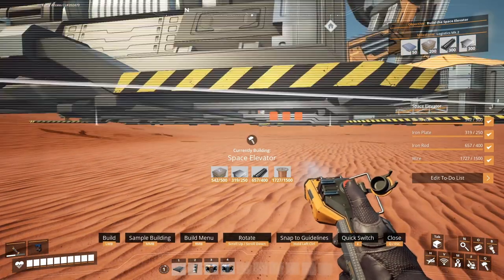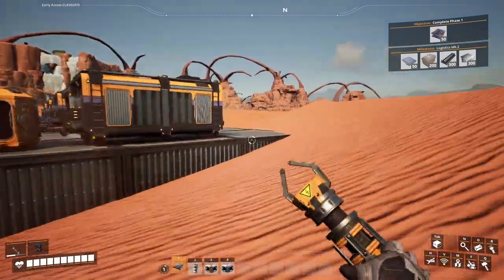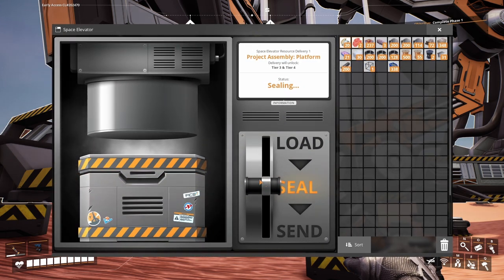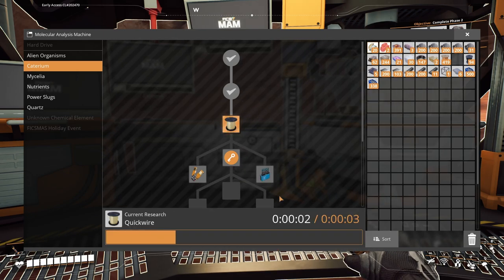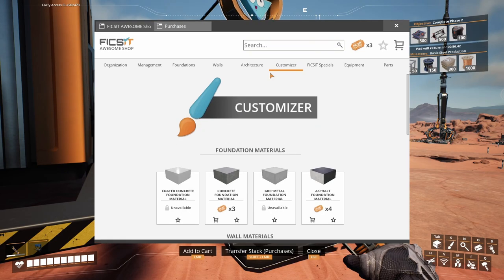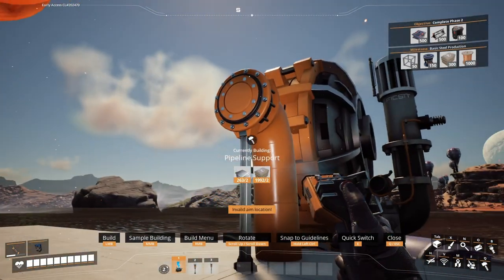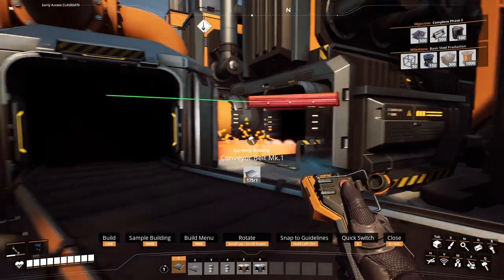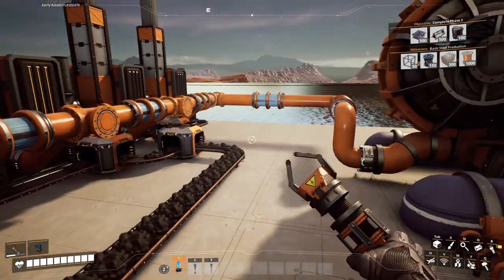[Update 6 Early Access] Let's Play Satisfactory: Coal Power [#002]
Welcome to my Satisfactory series! The goal of this play-through is to make it to the end of the games current content, and if the game makes it to 1.0 during the series then the goal will be to complete the whole game.

In today's episode our focus is to unlock coal power and mk.2 power poles to make it easier to expand our base without blowing up our circuit breaker every 2 seconds!